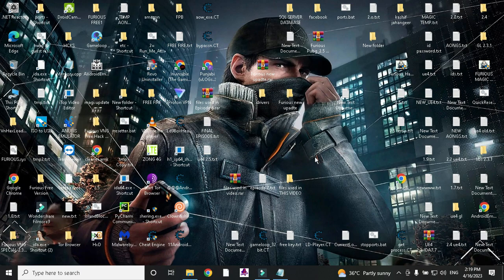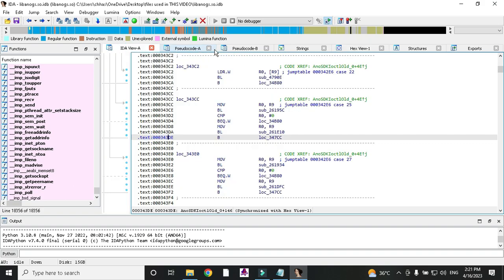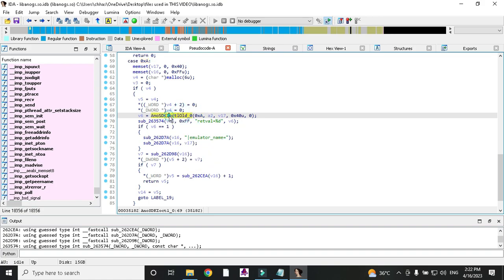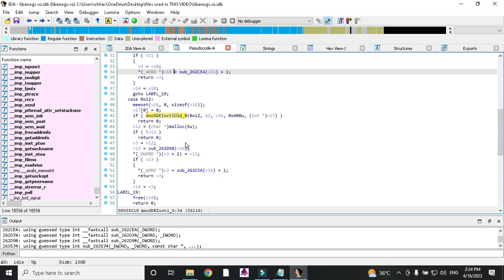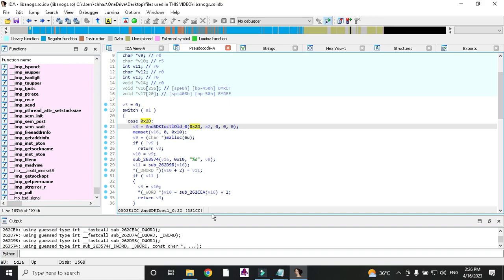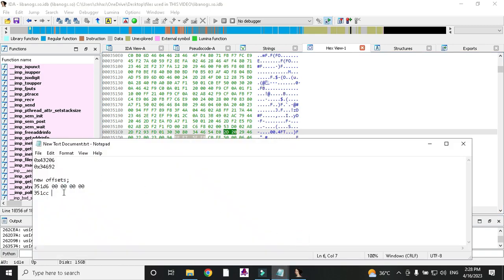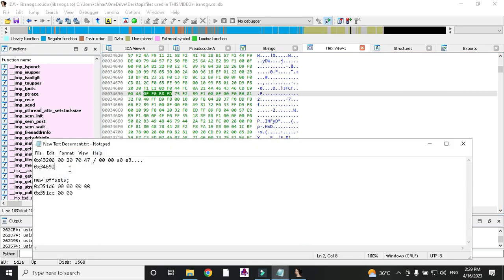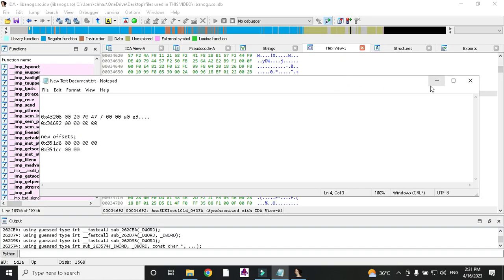How to Make Emulator Bypass for b-G_m-I | Find Emulator Bypass New Values For b-G_m-I || New Method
I am making These videos just for EDUCATIONAL purpose only for new learners who want to become reversers and programmers and do not know any basics or do not have any programming background... I am making These videos just for EDUCATIONAL purpose only for new learners who want to become reversers and programmers and do not know any basics or do not have any programming background...

In this video i have teach that how to fix bans in emulator bypass? by finding new safe offsets and values by reversing libs of games!!!

...usdt bep20 wallet adress;
0x4848dbfb76142c1560dbe6fb0eb962afb853ff17

___Joining Links Given in my 1st pinned comment in comment section___

How to Force our c# software to require admin privilege| Adding Logo in our Software| jpg png to ico
Adding Logo in our Software
 jpg png to ico
Force our c# software to require admin privilege
How to Force our c# software to require admin privilege
Adding Logo in our Software| jpg png to ico
How to Force our c# software to require admin
C# developing
C# developer
C# in 2023
C# is Easy
C#
C# app
Emulator Bypass making
Emulator Bypass
bypass
bypass making
new emulator bypass
how to make emulator bypass
how to bypass emulator detection
How to find new emulator bypass value
how to find antiban values
how to get antiban values for bypass
HOW TO FIX BANS IN BYPASS
HOW TO FIX BANS VIA BYPASS
HOW TO FIX BANS BY FINDING SAFE VALUES
HOW TO FIX BANS BY SAFE OFFSETS
HOW TO FIX BAN
FIX BAN
FIX BANS

bgmi,bgmi bypass,bgmi emulator bypass,bgmi hack,bypass emulator detection for bgmi,bypass emulator bgmi,emulator bypass bgmi